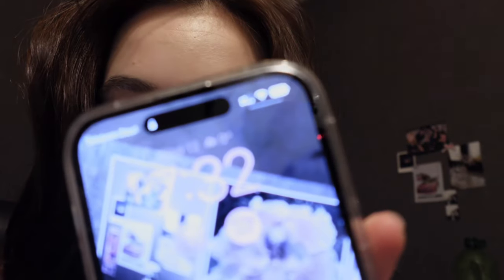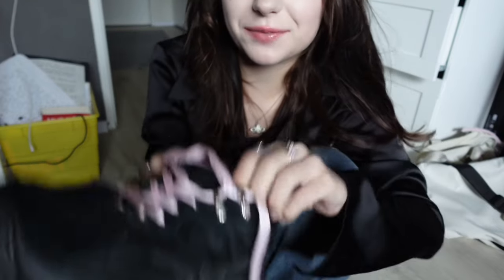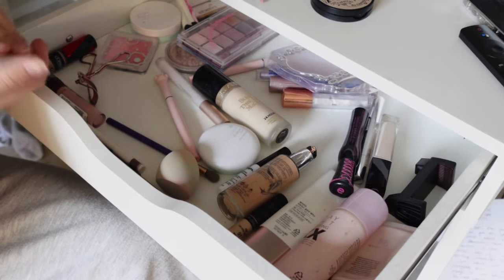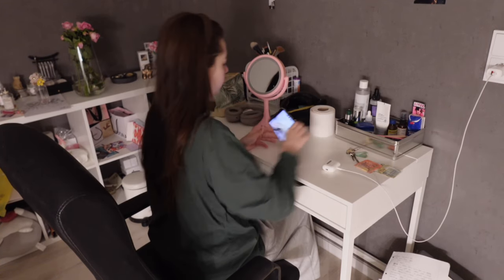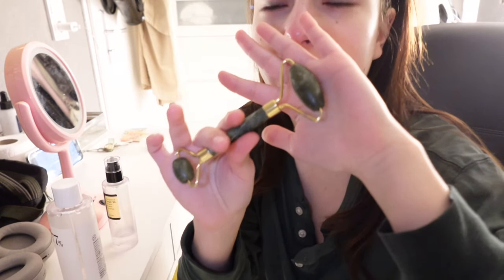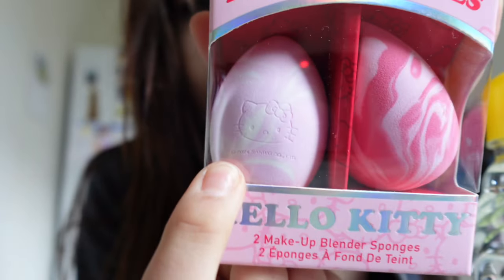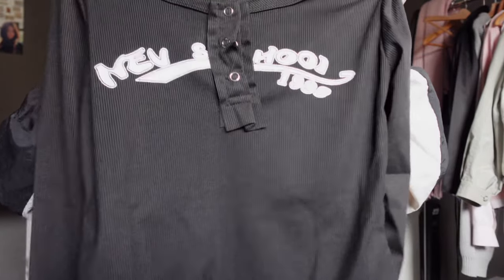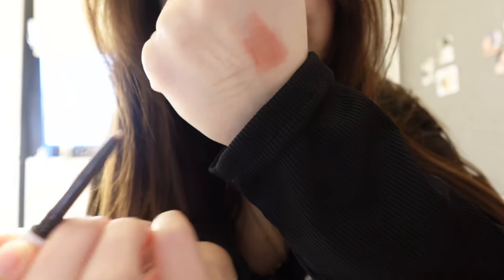⁎⁺˳✧༚weekly vlog 🌸: teenager diaries, exams, clothing haul, skincare tips, exploring new cafés 🛍️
（╹◡╹）♡A quick Q&N

Name: Sofiia
Ethnicity: Ukrainian
B-Day: October 12, 2006
Camera: Sony ZV-1F, Iphone 14 pro max
Editing Software: Final Cut Pro